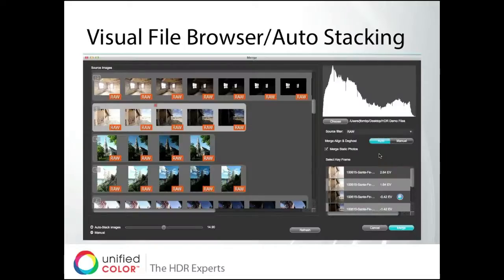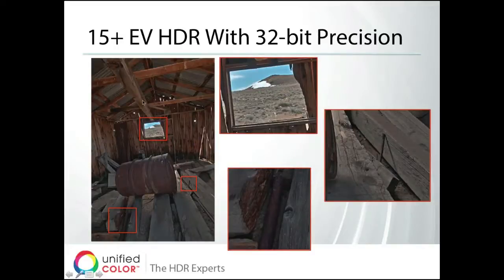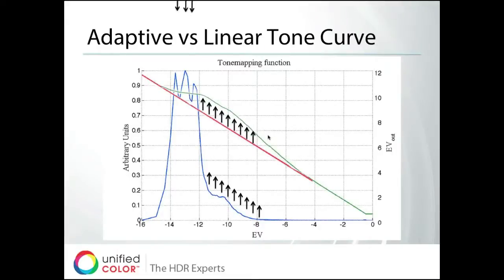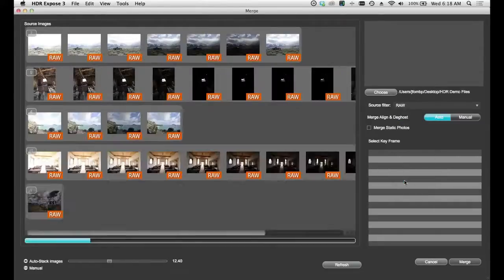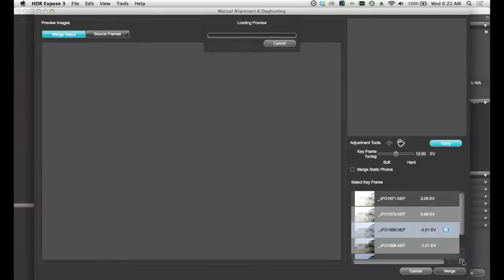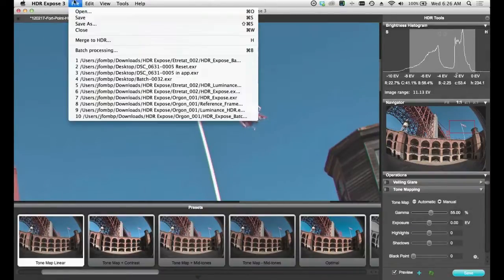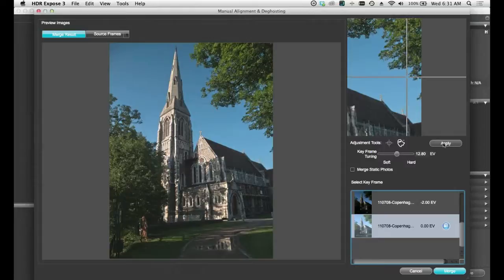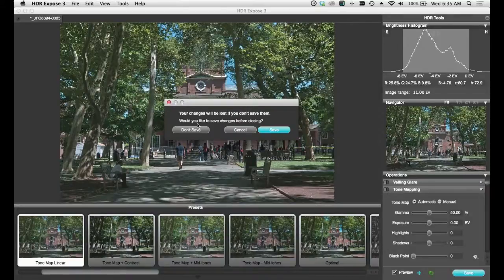HDR Expose 3 8/28/2013 Webinar Part 1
Unified Color's V.P. of Marketing, John Omvik presents HDR Expose 3 and 32 Float v3 in a  webinar on held on 8/28/2013. The topics cover include new features such as Adaptive Tone Mapping, Automatic and Manual alignment and de-ghosting features as well as workflow tips and answers to attendee's questions.

HDR Expose 3 and 32 Float v3 are essential tools for any photographer serious about creating natural looking true color HDR images for fine art or commercial work.